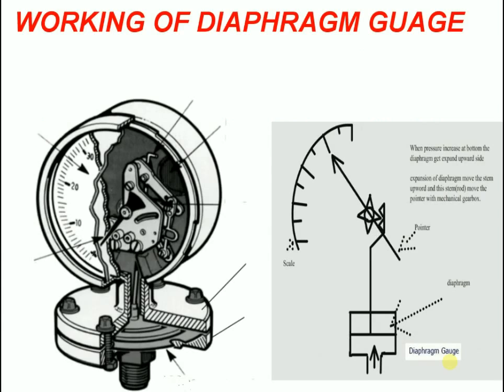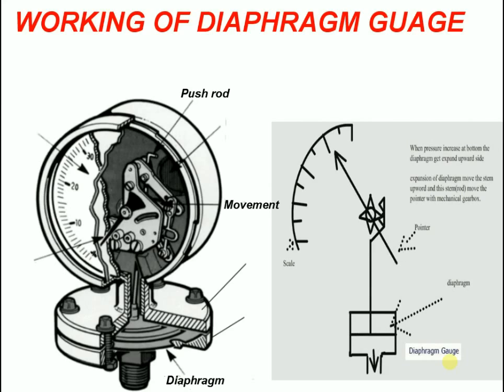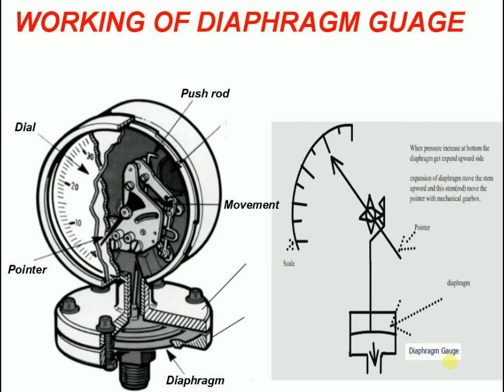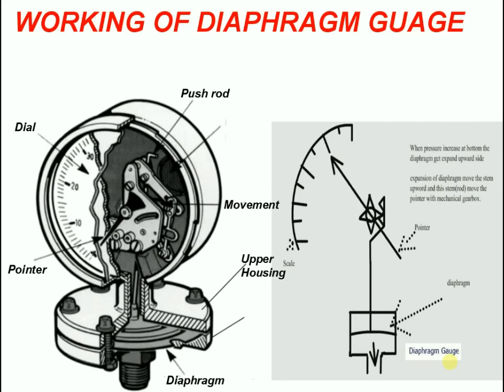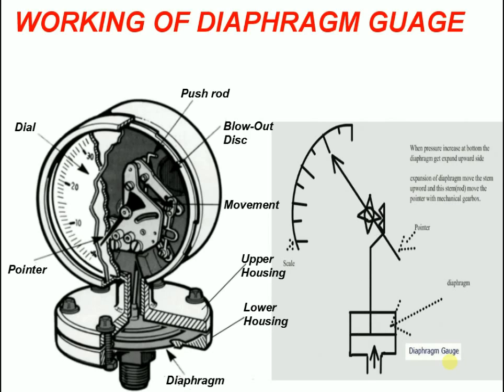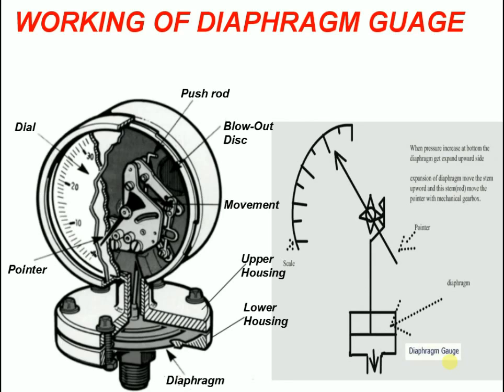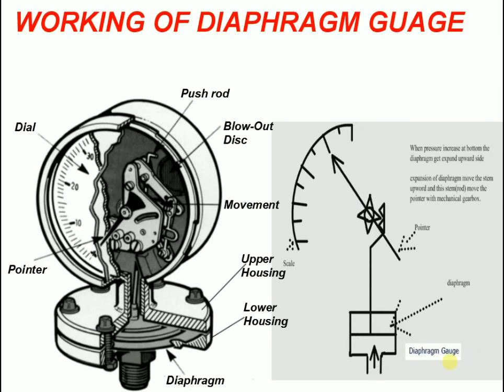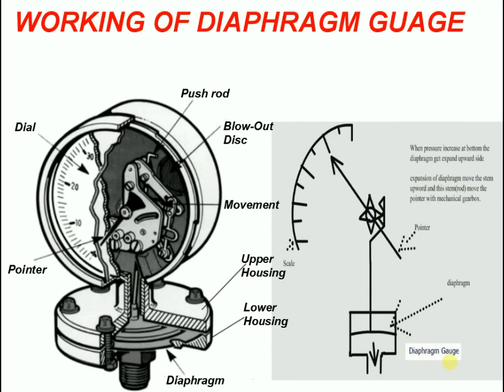Diaphragm Pressure Gauge Working Principle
Vikalo Instruments - Process Engineering Solutions